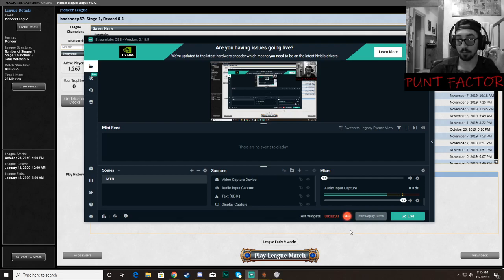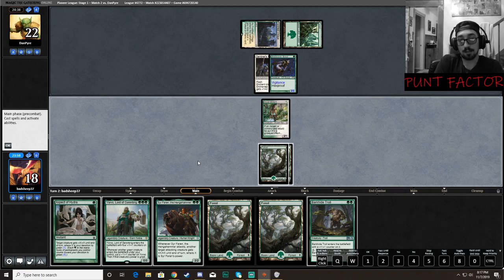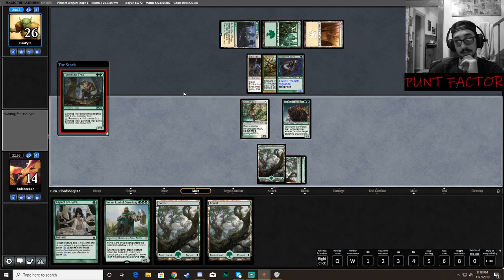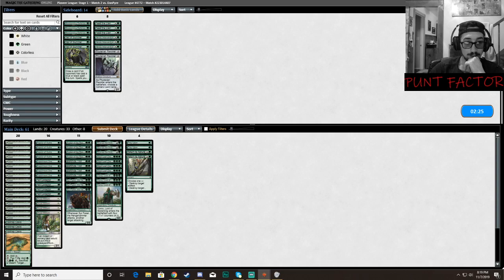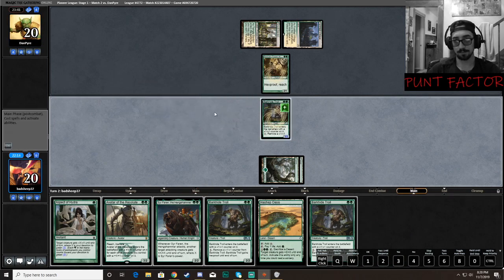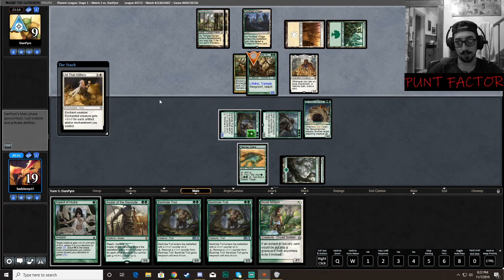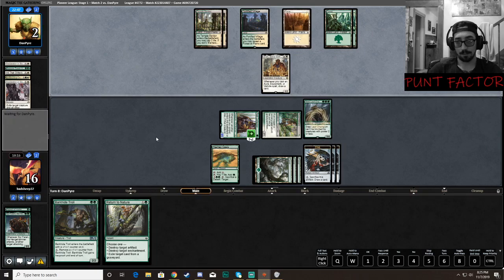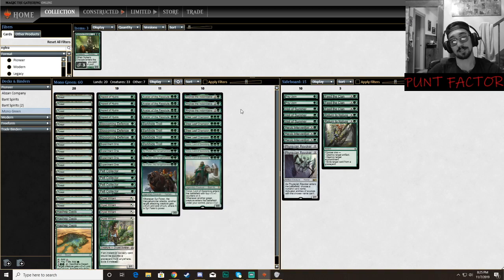MTG Pioneer Mono Green Stompy vs Bogles Nov 7th 2019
League Match 2 vs Bogles